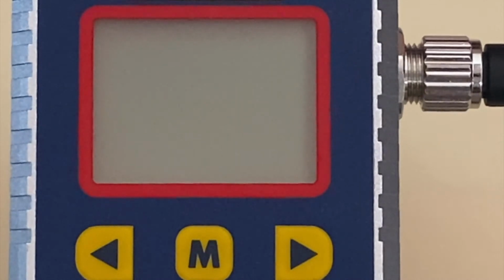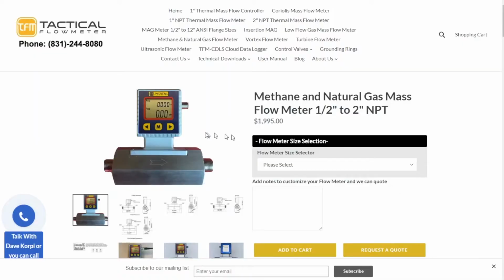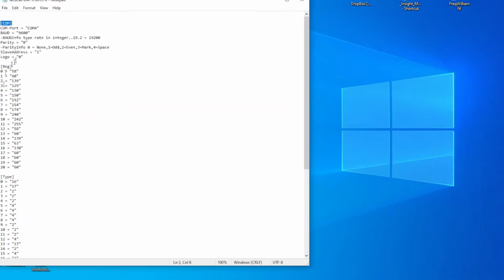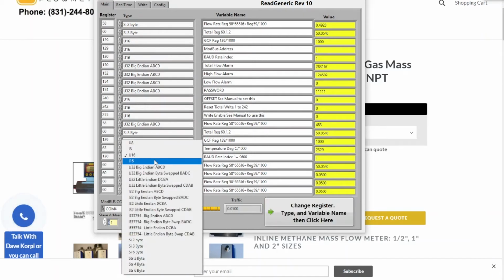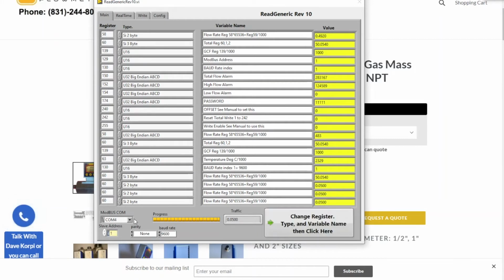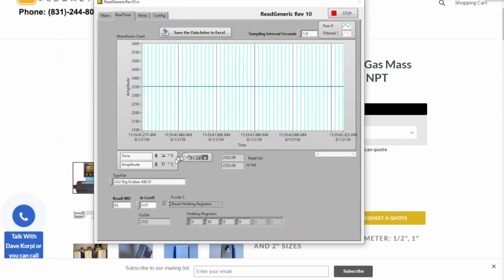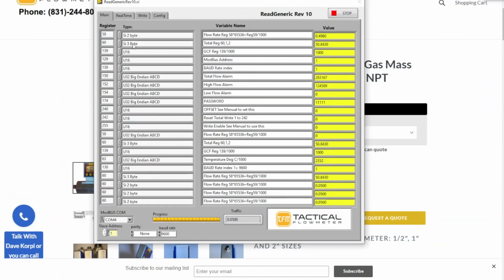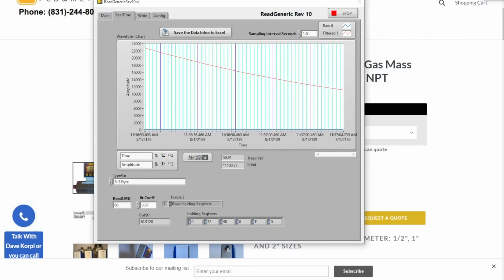How to use ModBusPoll with TacticalFlowMeter Series 5700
How to communicate using ModBus RTU Meter for the Methane and Natural Gas Mass Flow Meter 1/2" to 2" NPT TacticalFlow Meter

Methane Mass Flow Meter Flow Ranges
1/2" NPT TMF5700 Flow Meter 0-650 SCFH

1" NPT TMF5700 Flow Meter 0-1200 of 3000 SCFH

2" NPT TMF5700 Flow Meter 0-3000 of 10,000 SCFH

Note: The maximum "safe velocity" within a pipe for natural gas and other flammable hydrocarbons is 30 m/s

Tactical Flow Meter Methane Mass Flow meter features LARGE LCD display, shows the Instantaneous Flow Rate, Total Flow, in user selectable units.

Applications:

Natural Gas Flow Meter Features
Natural Gas Flow Meter for burners.
Methane Gas Flow Meter for Billing
General purpose gas mass flow meter
Fast response time, customizable to 1 msec
IP66 / NEMA x4 enclosure
Large dynamic range, over 100:1 S
Serial, Analog and LCD interface
Customer accessible 3 button user Interface